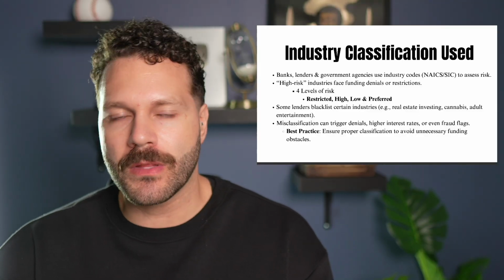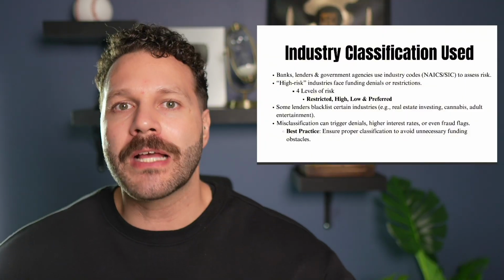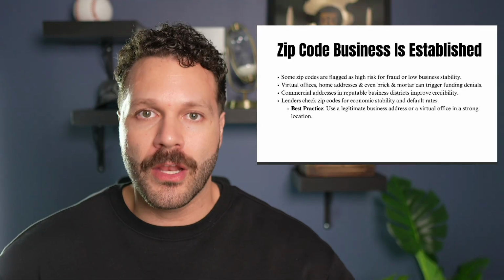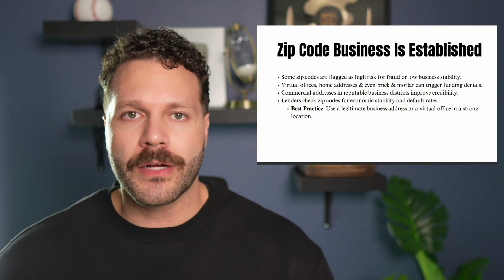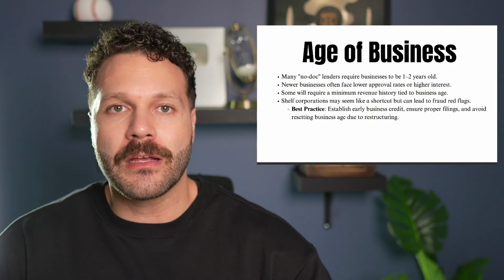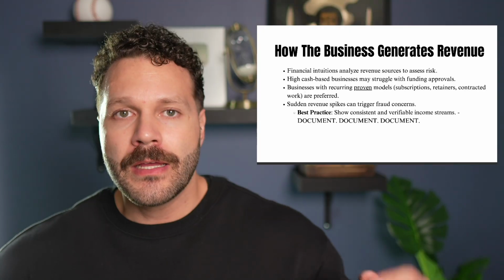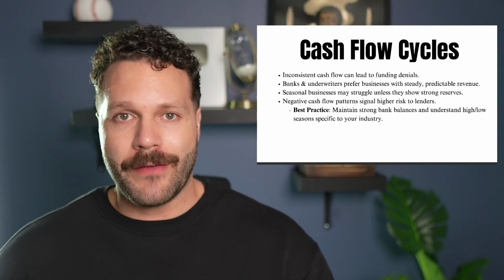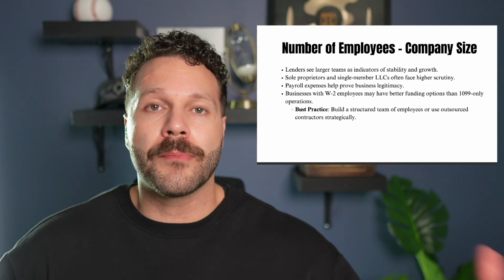Funding Without Income Proof (Bank Loopholes, Virtual Offices & NAICS Traps)